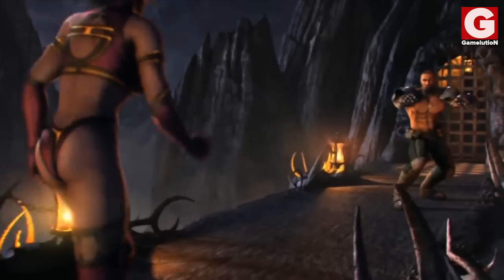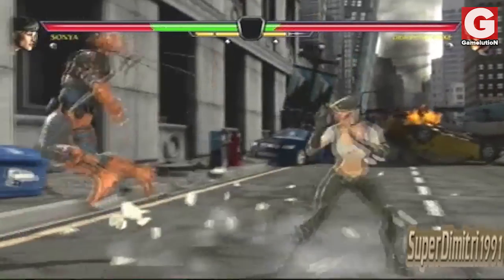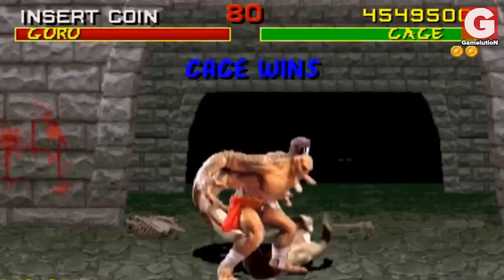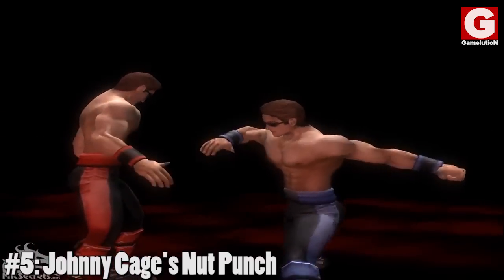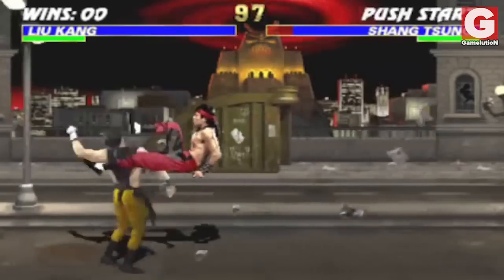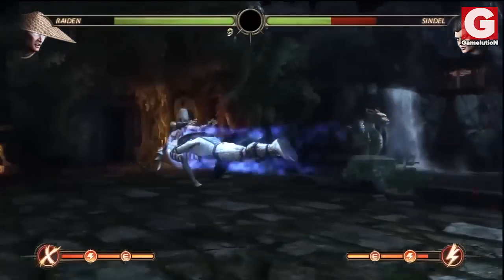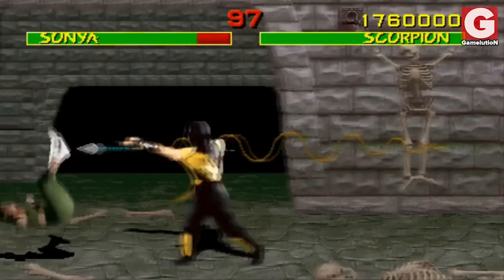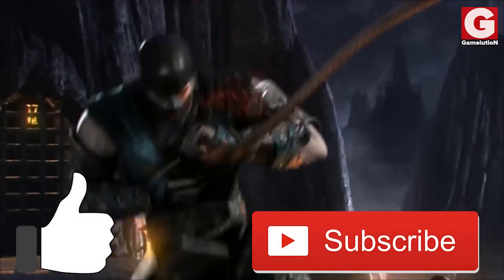Top 10 Most Iconic Mortal Kombat Moves of All Time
In this video, I bring to you the the top 10 most iconic Mortal Kombat moves of all time.

You can suggest more top 10s on the comment section below.

cheers! :)